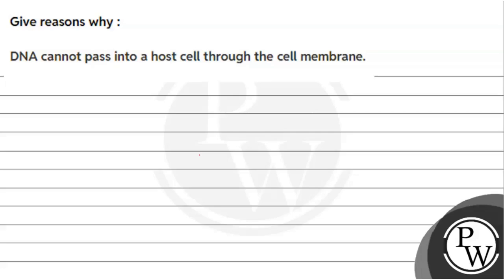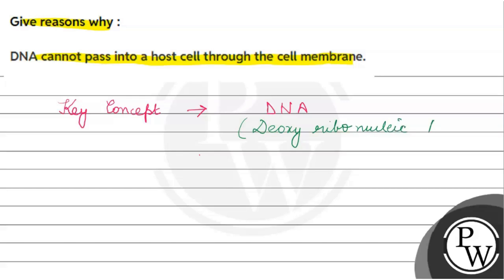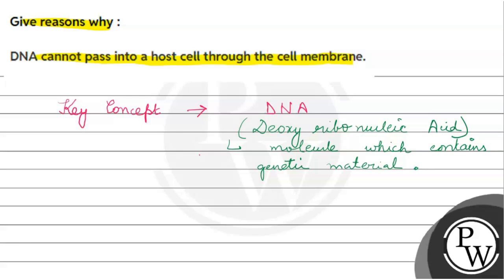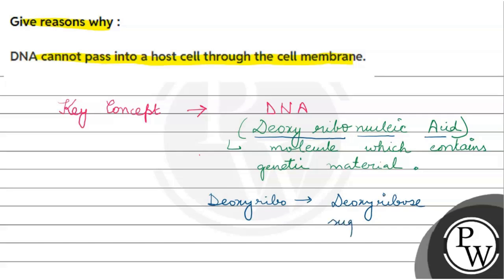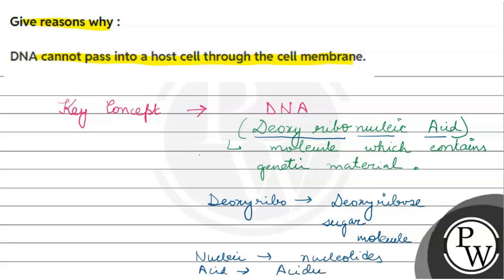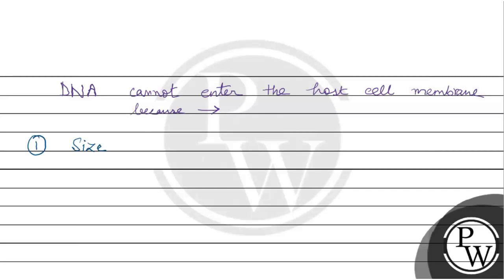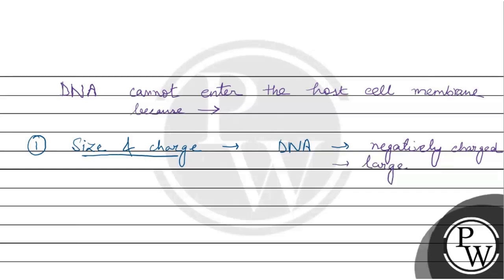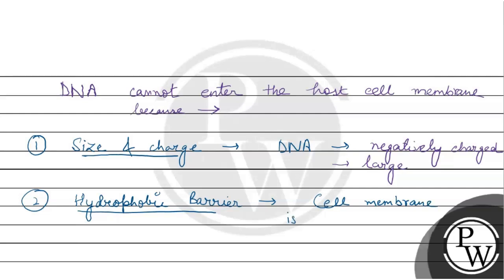Give reasons why :....